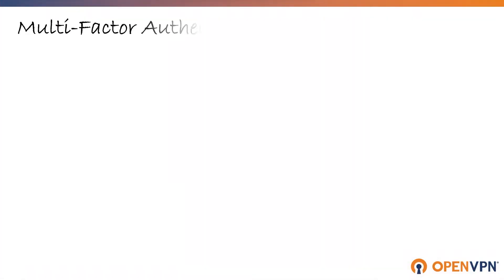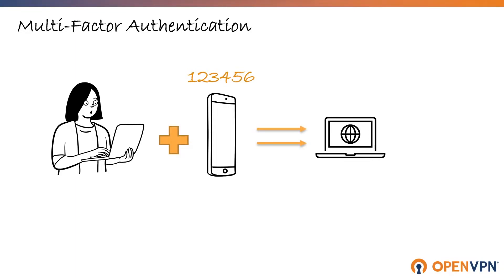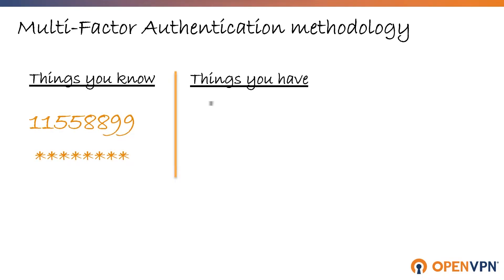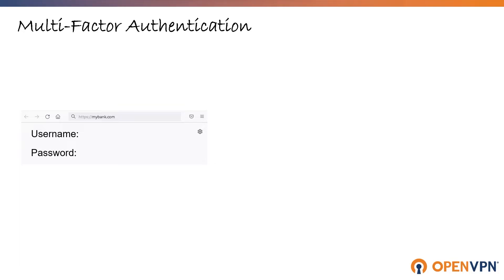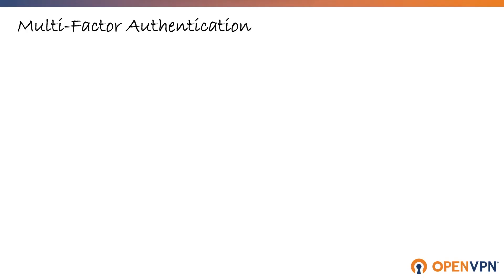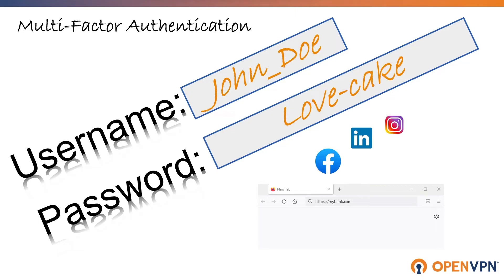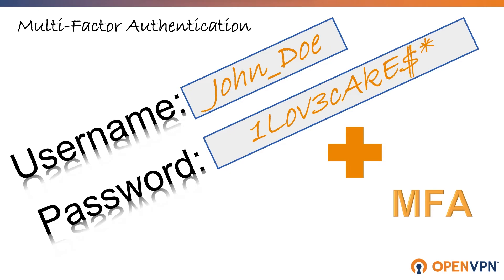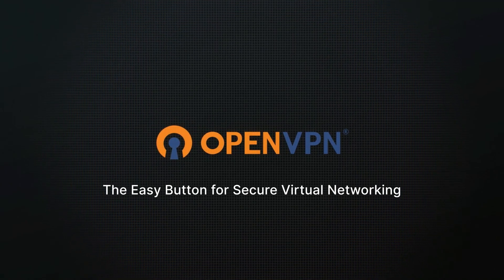OpenVPN Cloud Multi-Factor Authentication - Introduction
Multi Factor Authentication, is a security enhancement that allows you to present two different credentials when logging in to an account.  It creates another layer of defense that makes it more difficult for an unauthorized person to gain access.

OpenVPN Cloud is our next-generation private networking solution. Our OpenVPN-as-a-Service solution eliminates the need for VPN server installation. Try OpenVPN Cloud